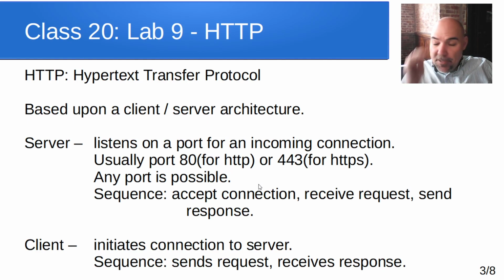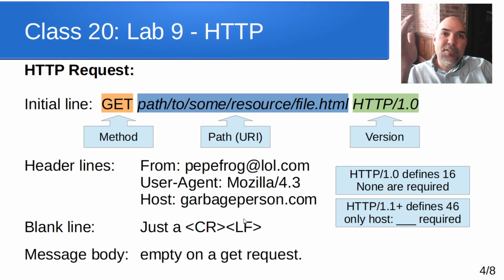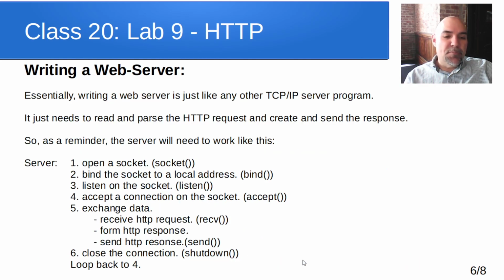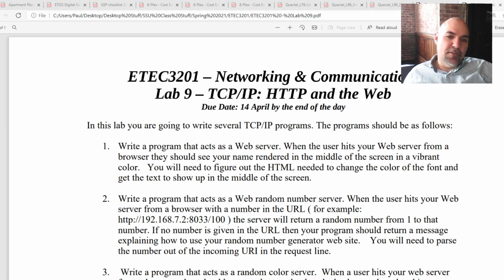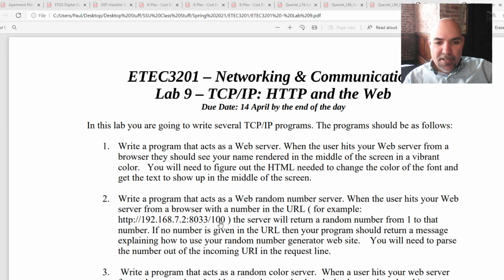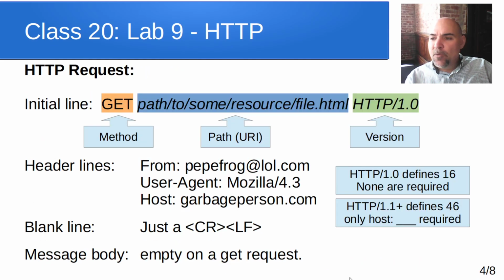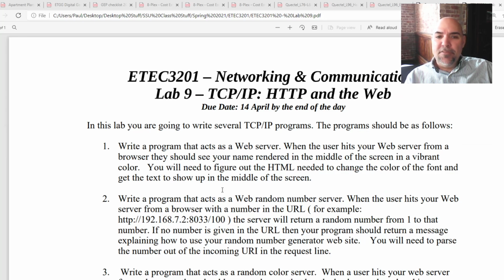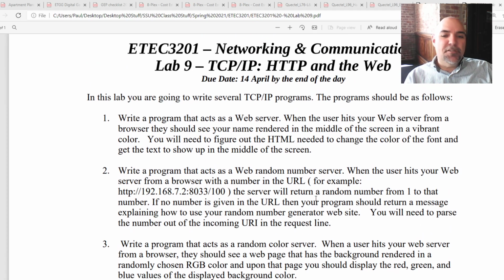ETEC3201 - Class 20 - Lab 9 - HTTP Servers